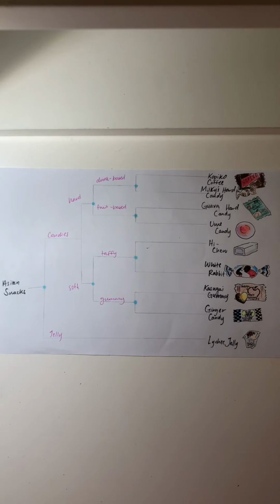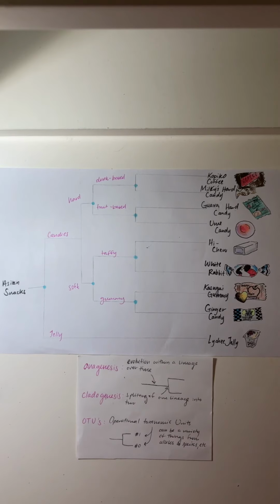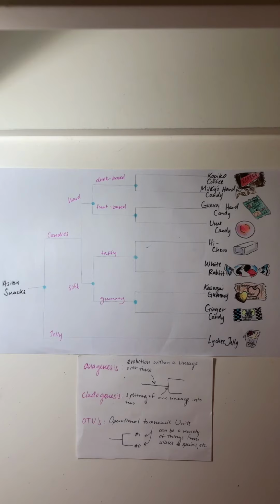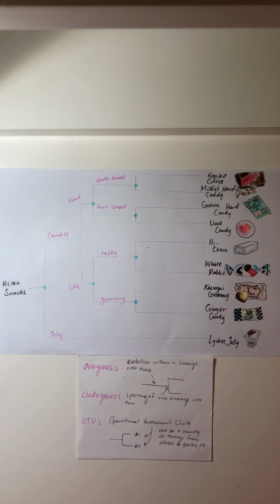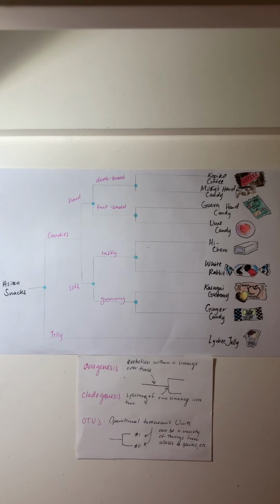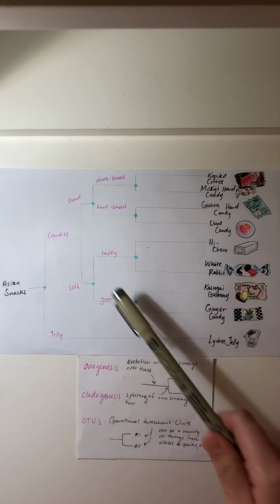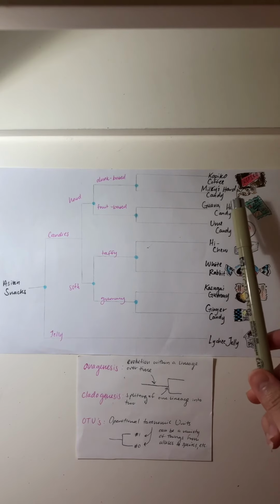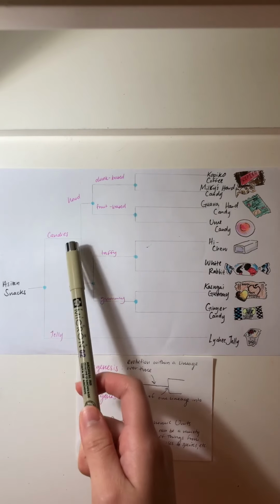Exam Mini Vid 5-1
Halweg GEN 311 (5-1A)

References:
Exam 5 Slides